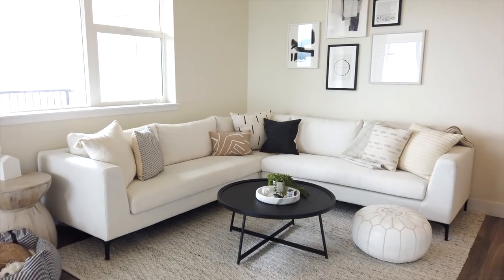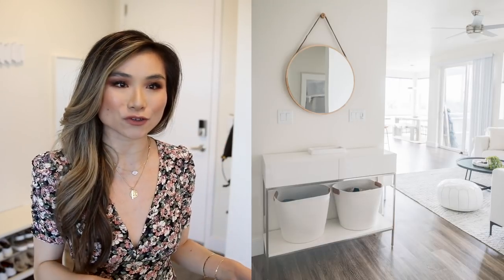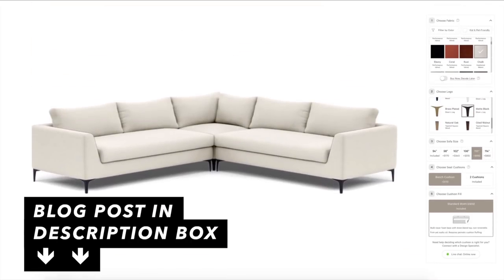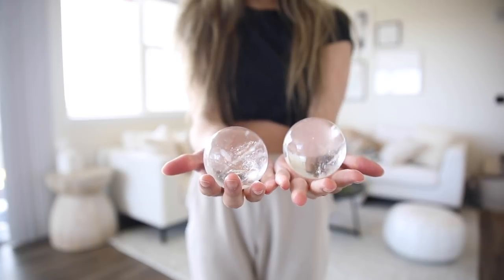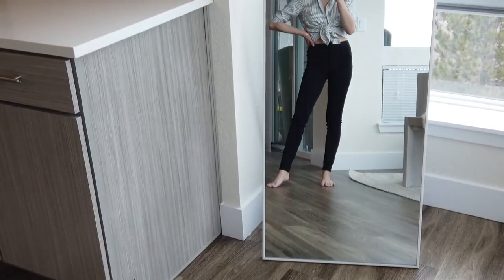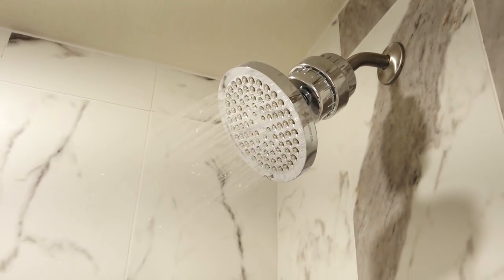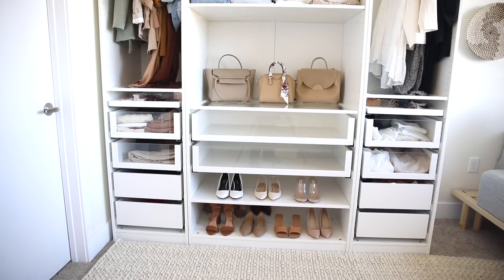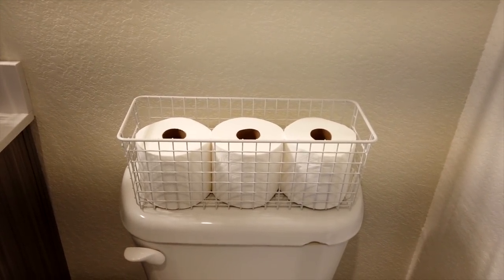My Apartment Tour 2020 | apartment decoration ideas | home decor tour interior define | Miss Louie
⊳⊳⊳  CLICK OPEN FOR DETAILS  ⊲⊲⊲
welcome to my new apartment :)

➥  TIMESTAMPS
entry @2:20
living room @5:13
dining room @10:29
kitchen @13:40
guest bath @15:47
office @16:48
bedroom @19:19

- INTERIOR DEFINE (ty @veronicamwilliams SF Guideshop!)

◐  G U E S T  B A T H
art

◐  O F F I C E
PAX wardrobe (planner tool use: 8gb9l4)